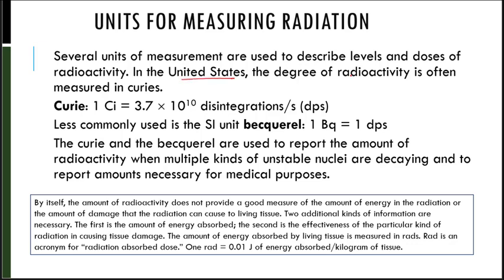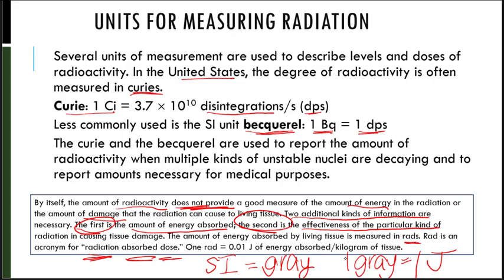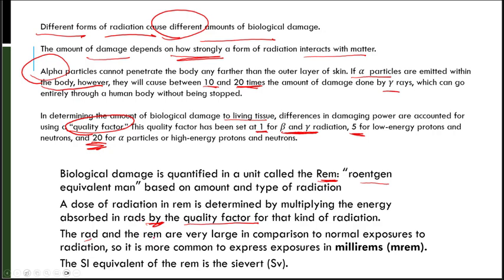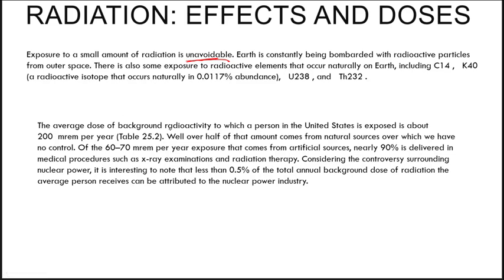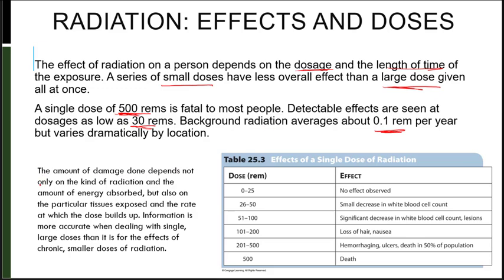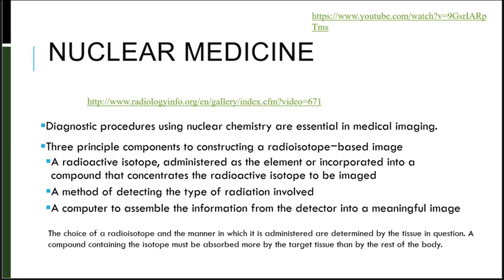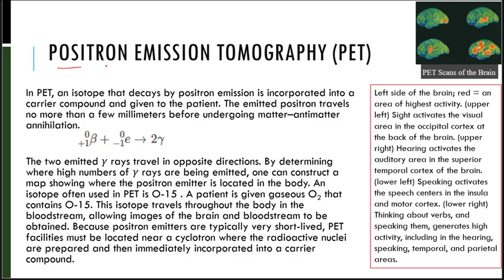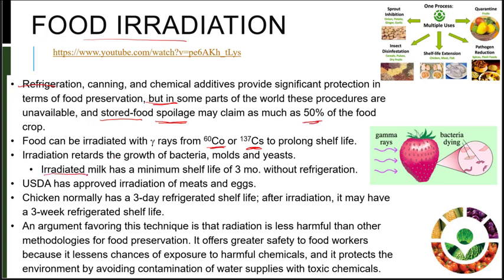CHM 130 Chapter 25 Sections 7 and 8: General Chemistry 2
Describe the units used to measure levels of radiation (curie, becquerel), the amount of energy absorbed by human tissue (rad, gray), and the damage to human tissue (rem, sievert).
Recognize some uses of radioactive isotopes in science and medicine.